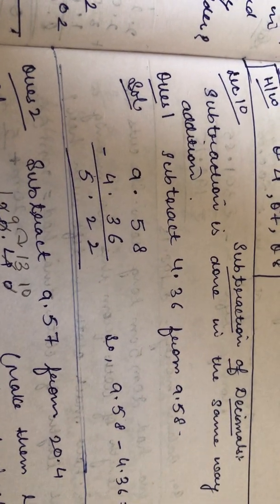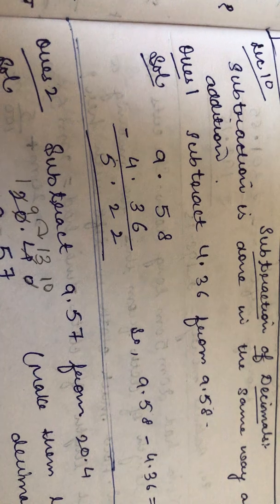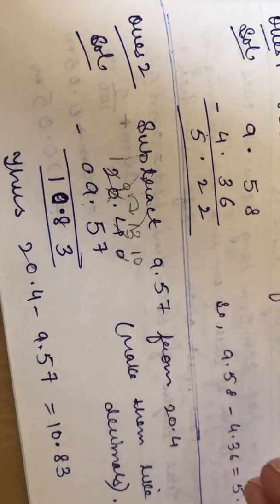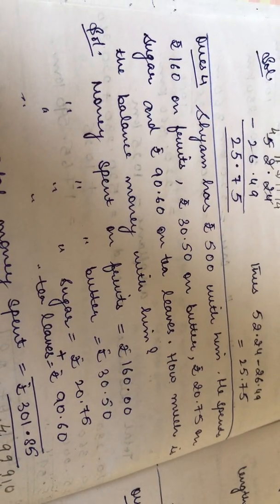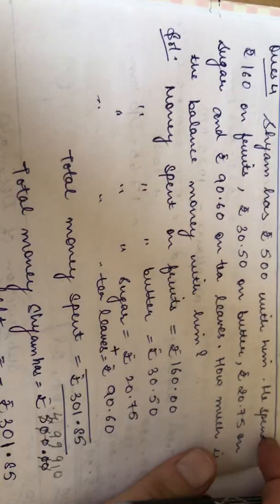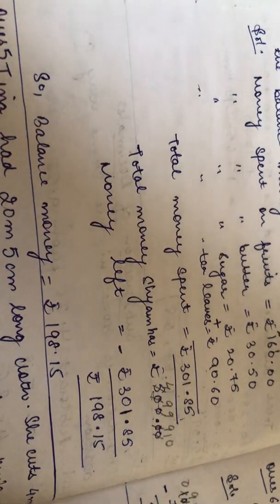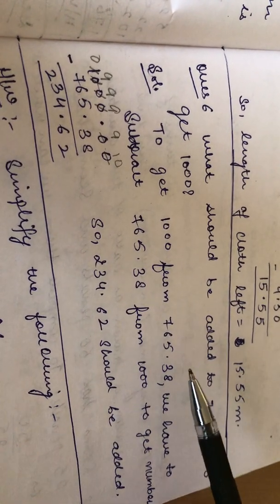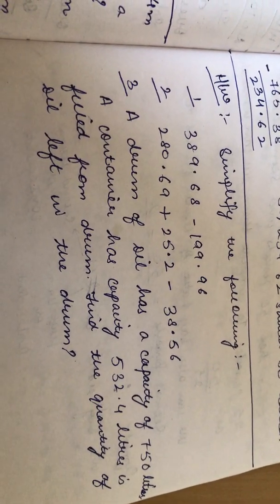Subtraction of decimals